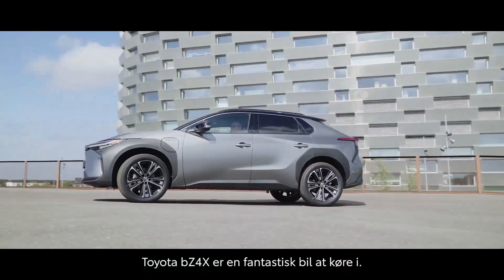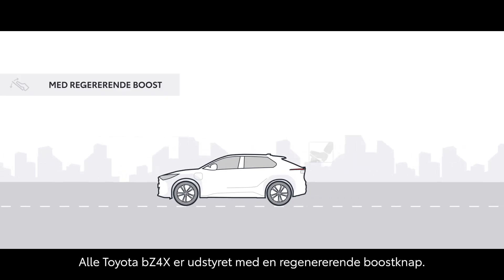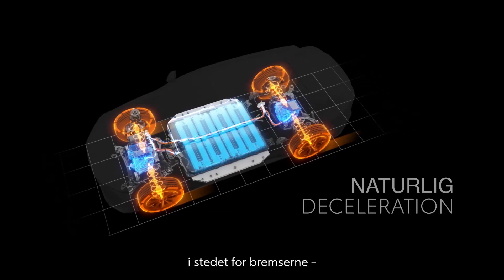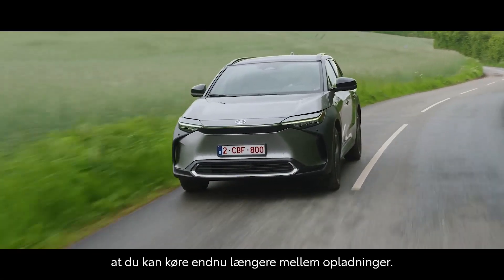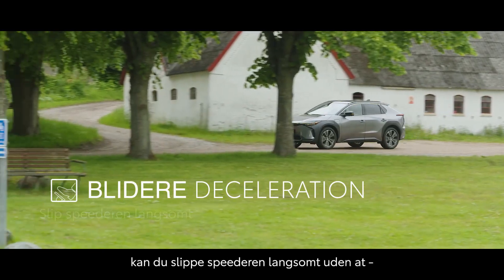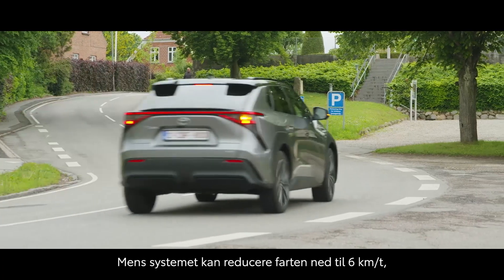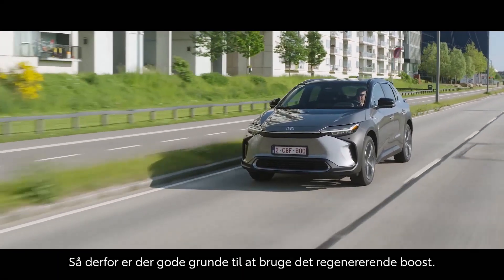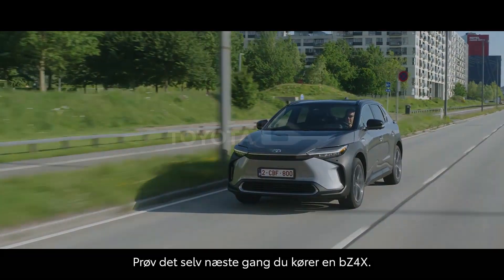Toyota bZ4X - Regenererende Boost forklaret - hjælper til at optimere elforbruget | Toyota Danmark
Elbilen Toyota bZ4X er altid udstyret med funktionen "Regenererende boost". Se hvordan den fungerer - og hvorfor den er så god for dit elforbrug i bilen.